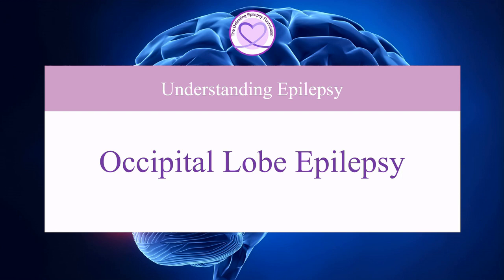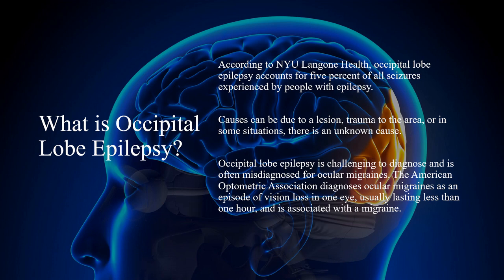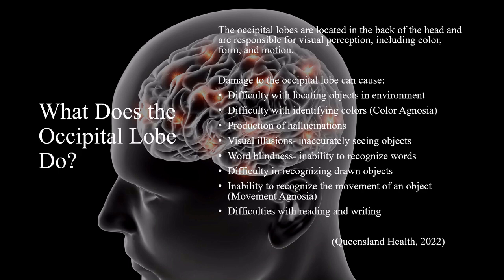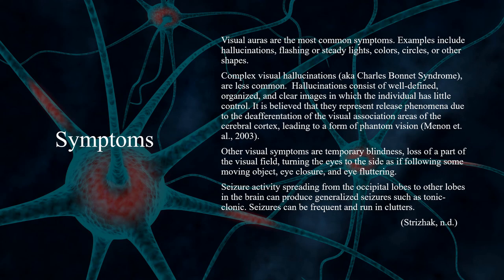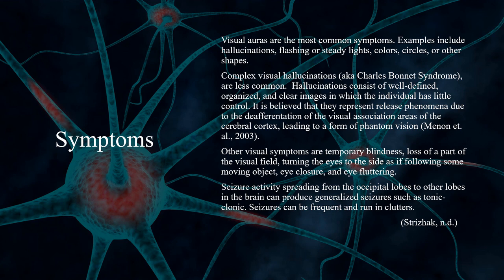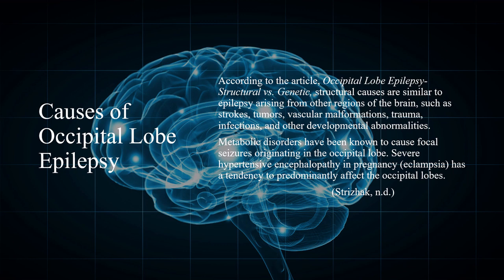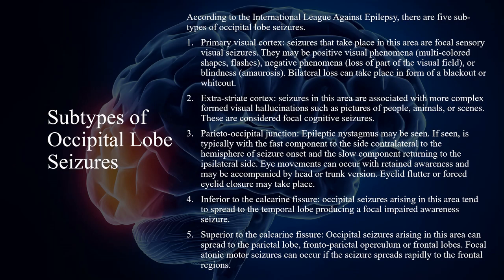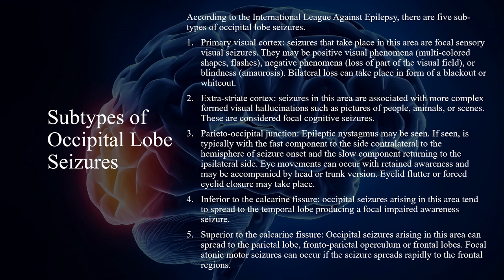Unraveling the Mystery of Occipital Lobe Epilepsy: What You Need to Know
Welcome to our Understanding Epilepsy Series as our founder Natalie Boehm talks about what occipital lobe epilepsy is, what the occipital lobe does, diagnosis, symptoms, causes, ocular migraines vs. occipital lobe epilepsy, subtypes of occipital lobe seizures, and treatment options.